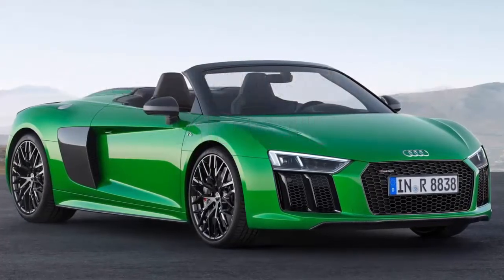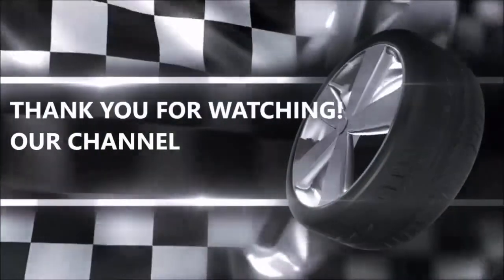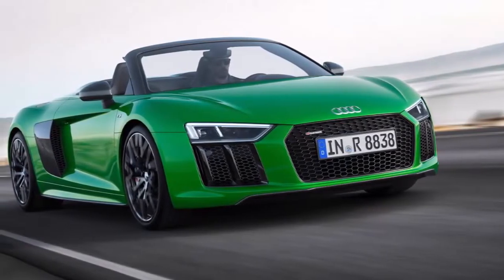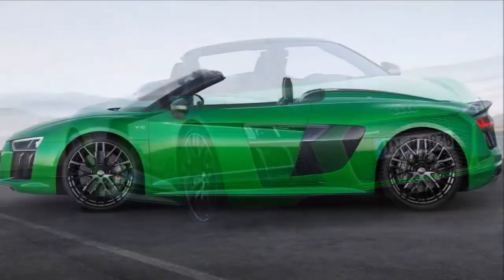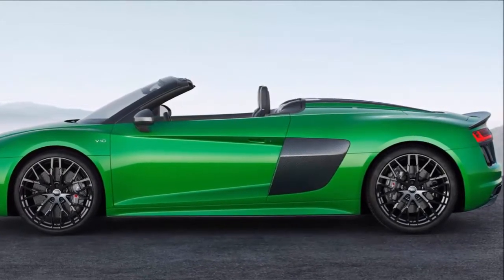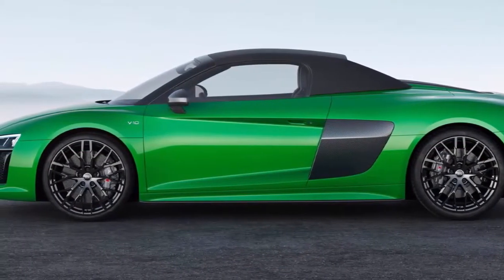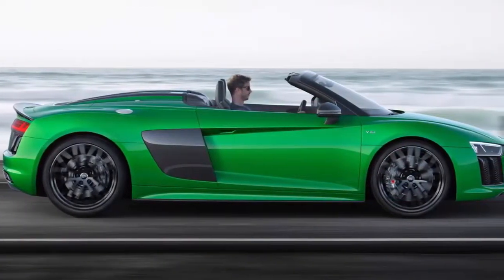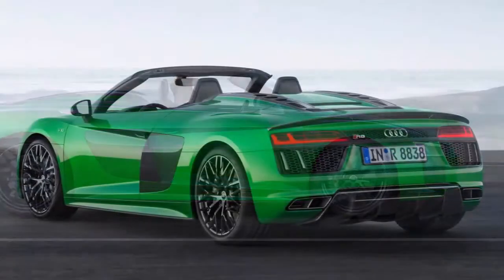2018 AUDI R8 SPYDER V10 PLUS Review Redesign Interior Release Date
2018 Audi R8 Spyder V10 plus Review Redesign Interior Release Date.
New Audi R8 Spyder V10 plus 2018 Price €207,500.